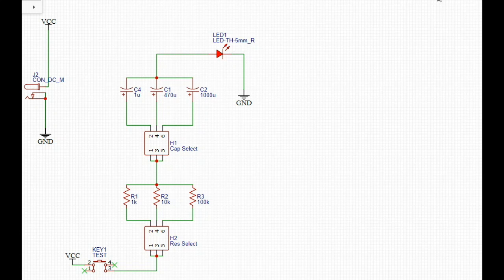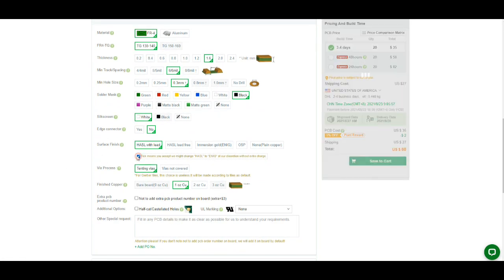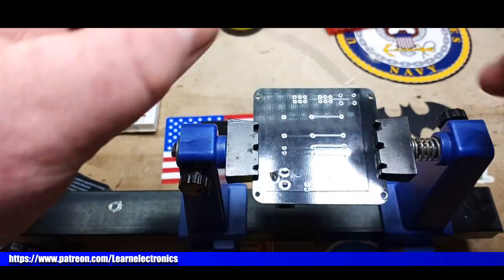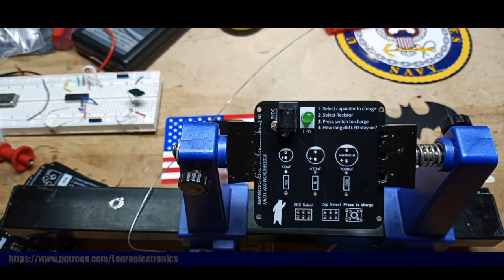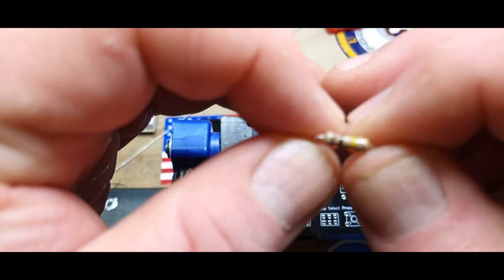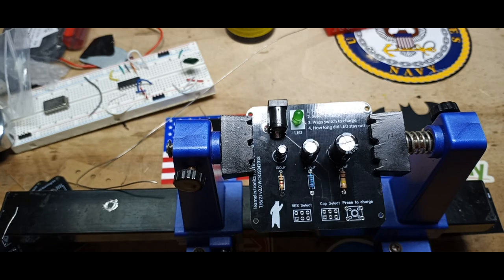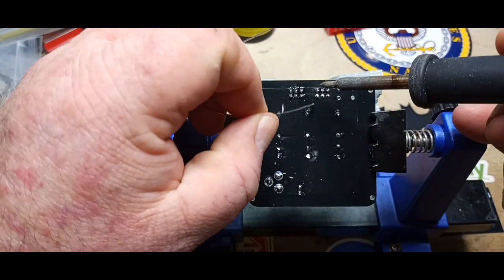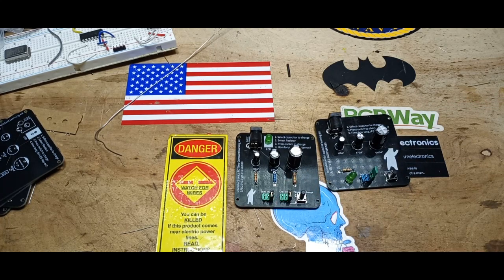Capacitor Learning Board 2.0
This is an "improved" capacitor learning board for the local school's STEM program. I hope it will allow the students to begin to understand the relationship between resistors and capacitors. The STEM teacher told me he gets a budget of $200 for the entire year, so we are going to be designing and building a number of basic electronic learning boards to donate to the school.